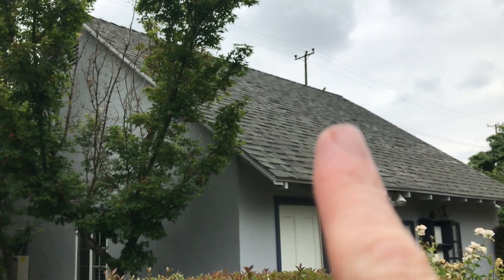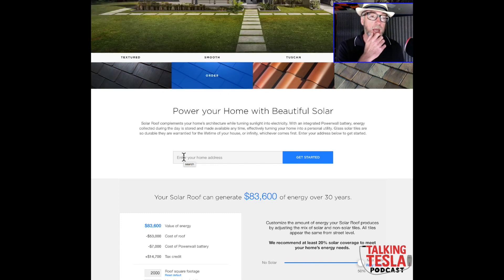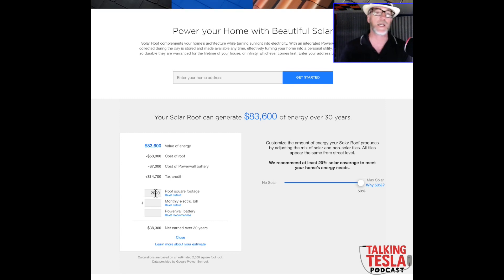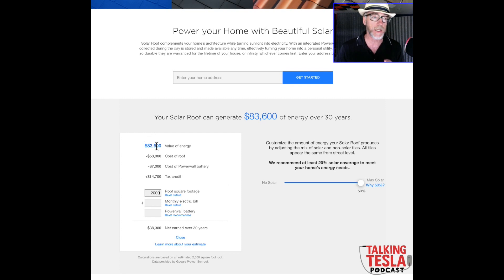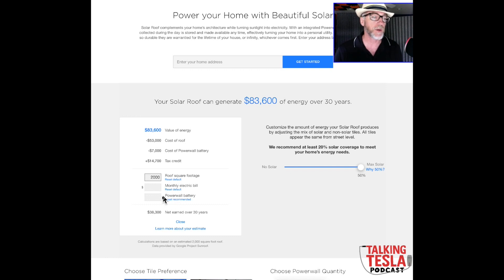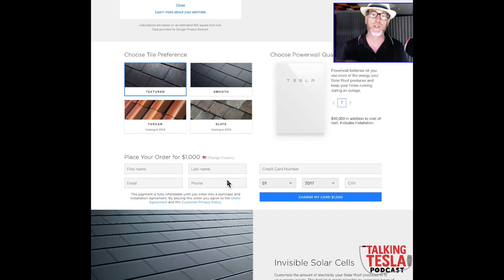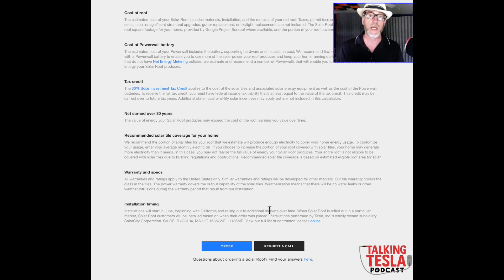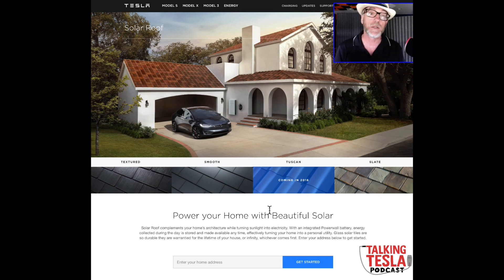Tesla's Solar Roof Costing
Mel Herbert takes us through the cost breakdown of the Tesla solar roof, as he plans to set up his studio with solar roof tiles, and power walls!